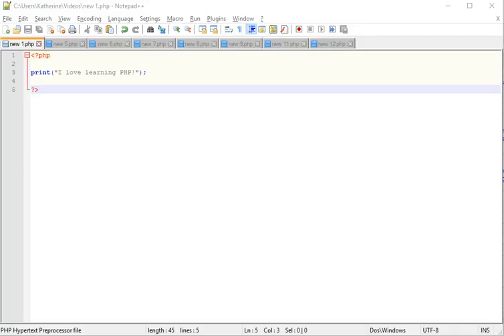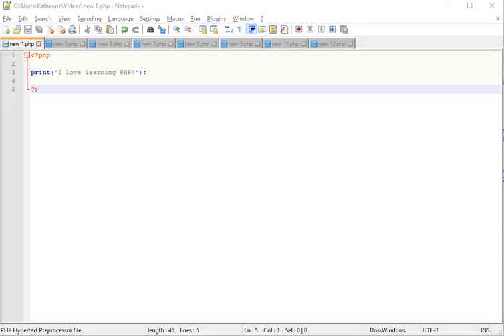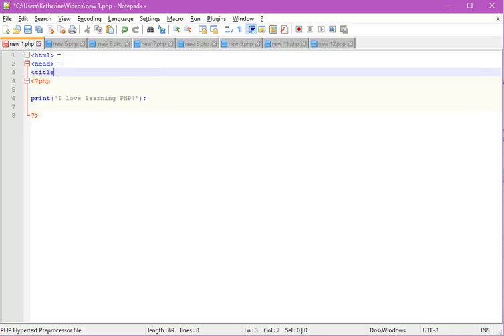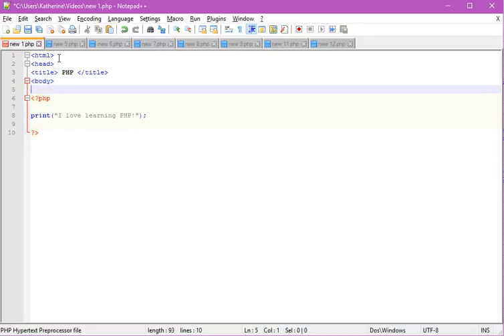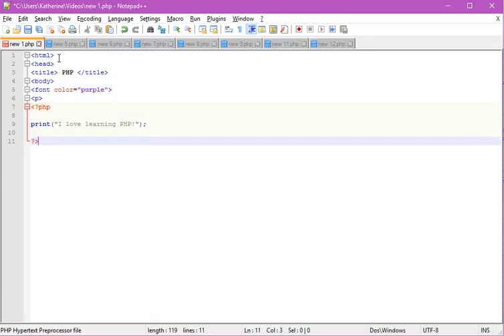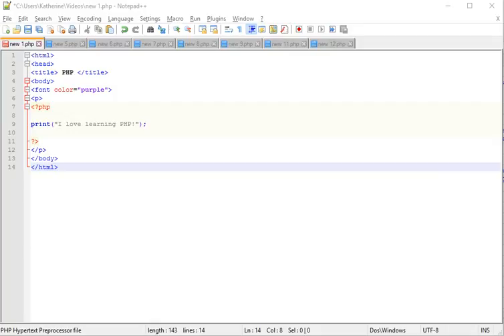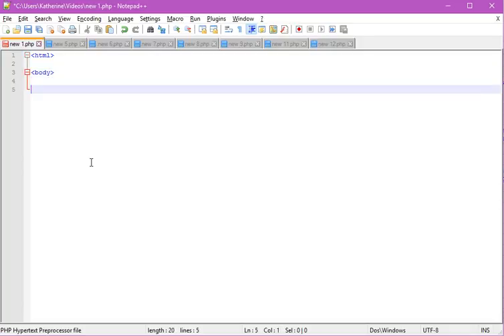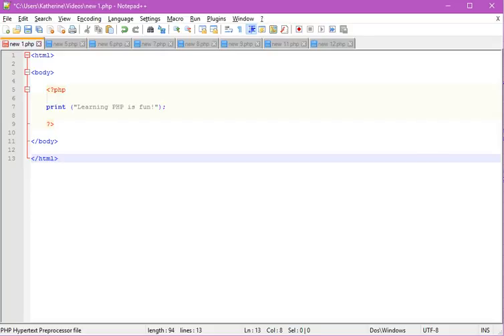Adv Web Ch 6 Video